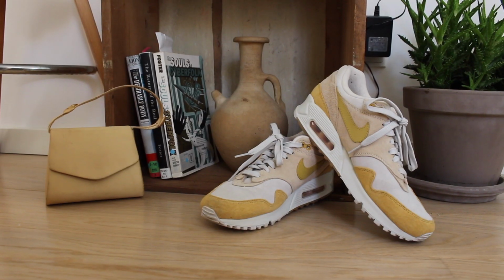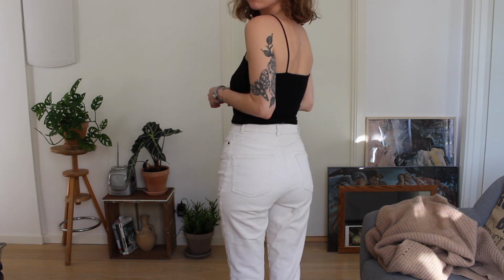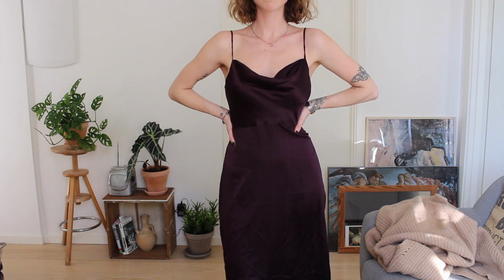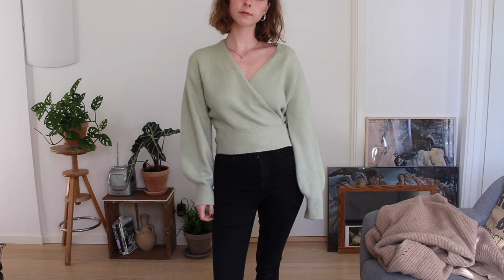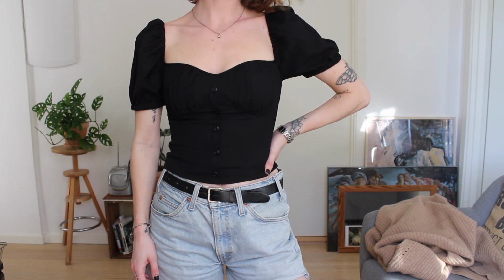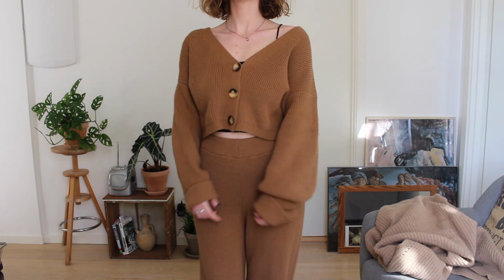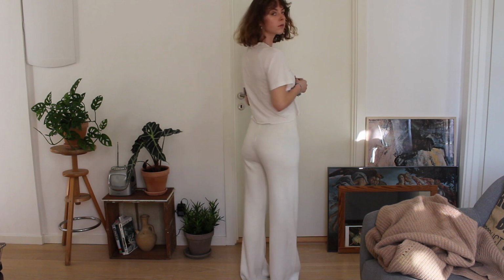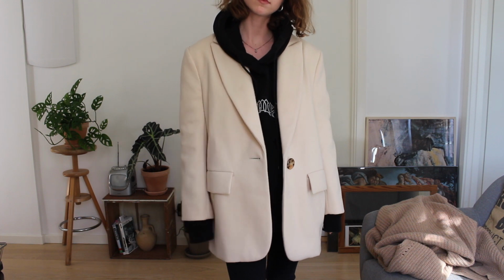spring clothing haul | new + second hand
i think i accidentally roasted some of these brands a little bit it was not my intention but it just keeps coming to me

things mentioned:

2nd hand / thrift:
- tiny gold bag_ thrifted
- sheer polkadot top_ thrifted
- white courderoy pants_ monki (2nd hand)
- silk midi dress_ reformation (2nd) - it's called the adara dress in blackberry

- brown knit crop cardigan size s - it sold out :/